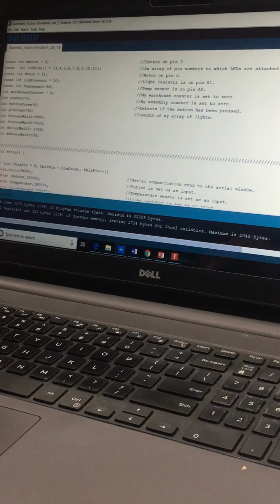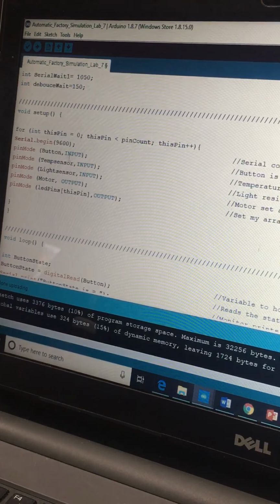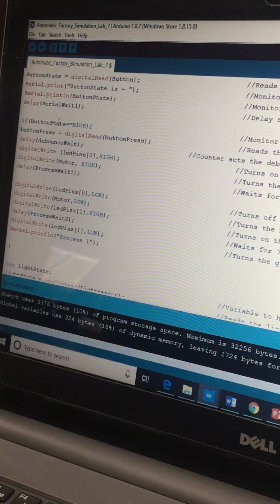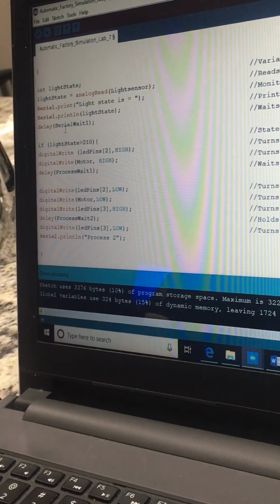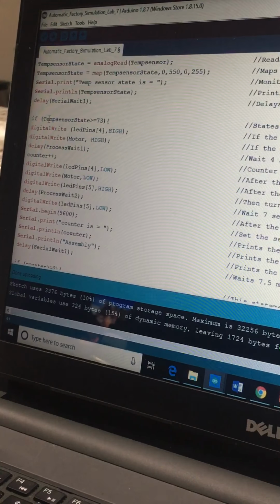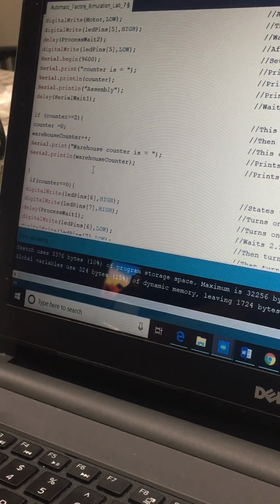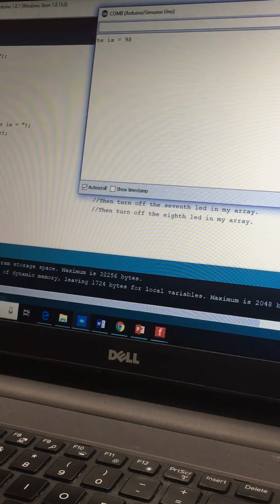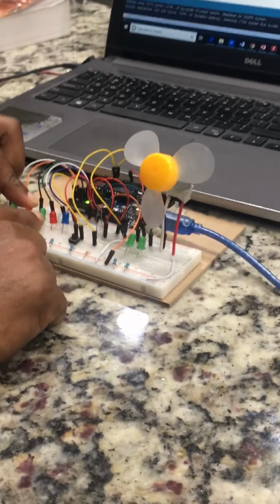Lab 8 factory simulation.